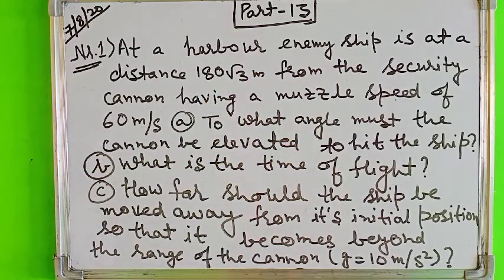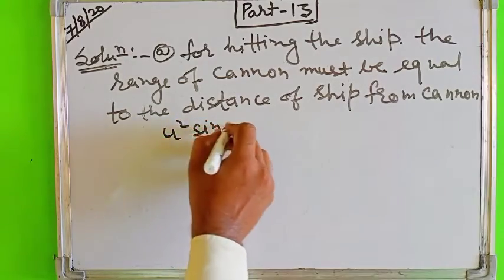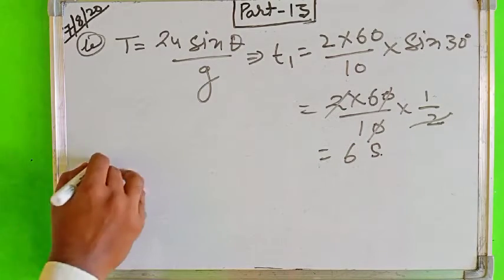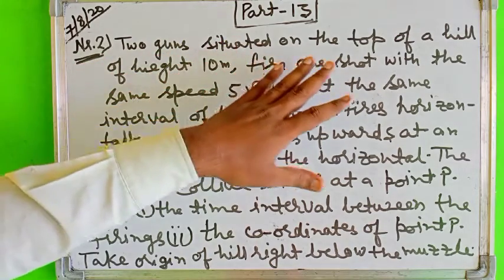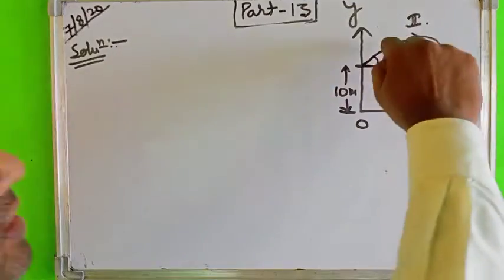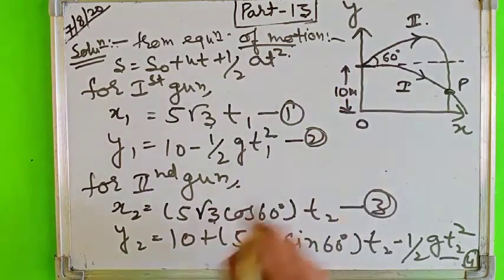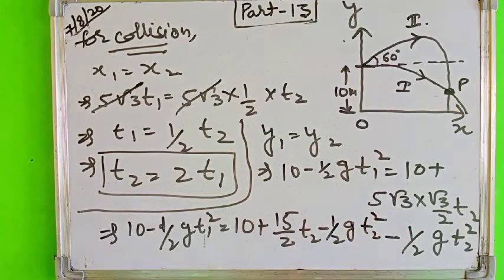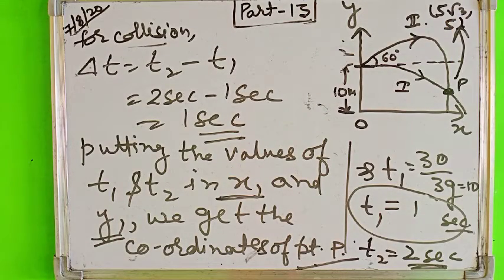Class XI Physics Chapter 4 Motion In A Plane Part 13